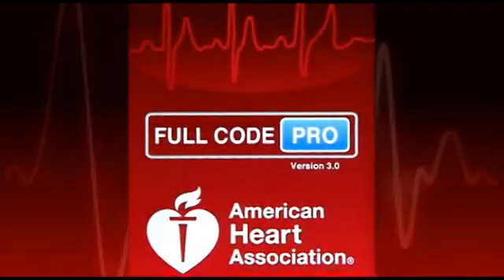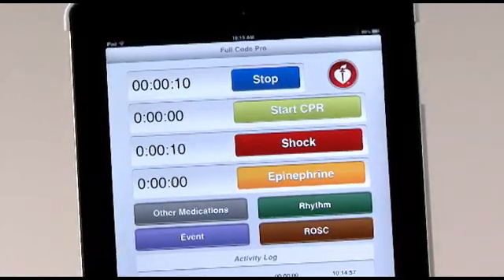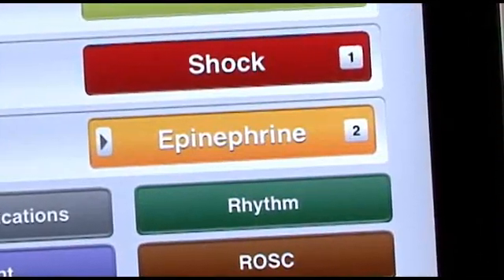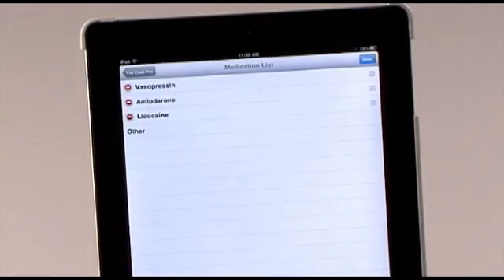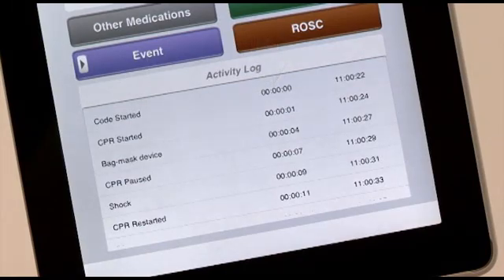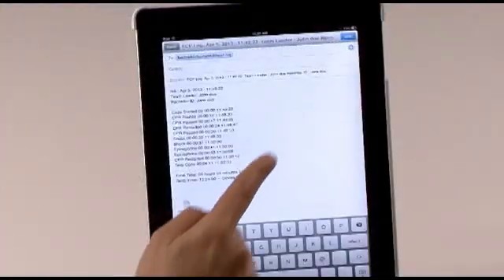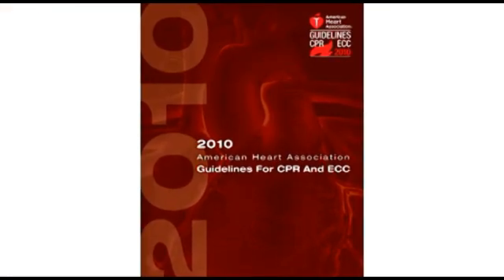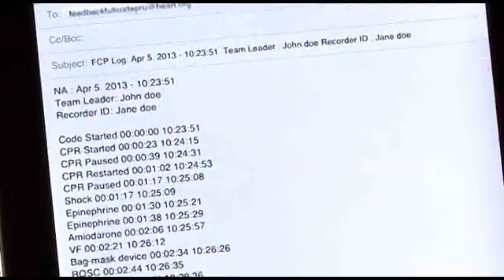American Heart Association Full Code Pro Tutorial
View this "how to" video to learn about the uses, features and editable features of the Full Code Pro mobile application. For more resources and tools, visit us